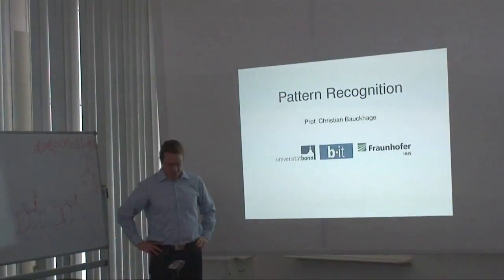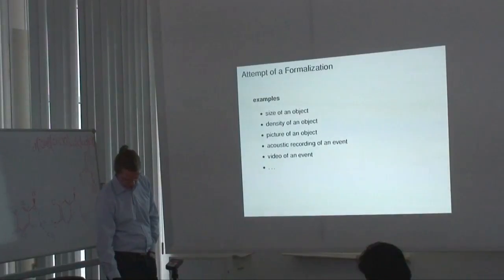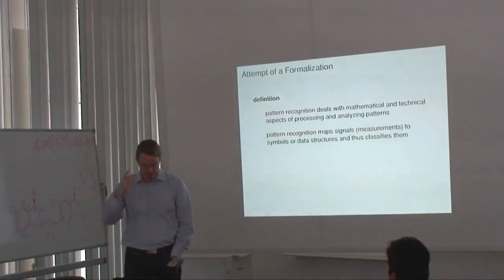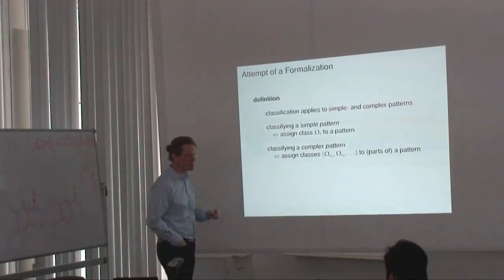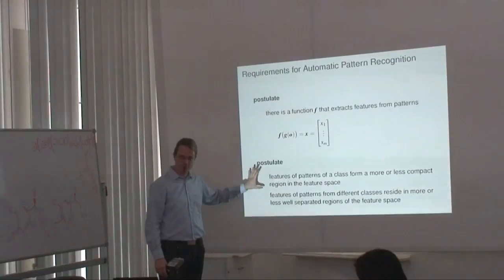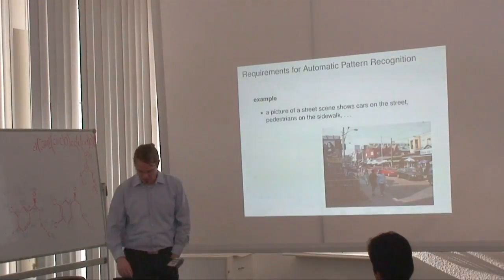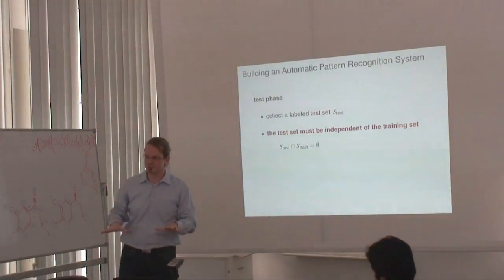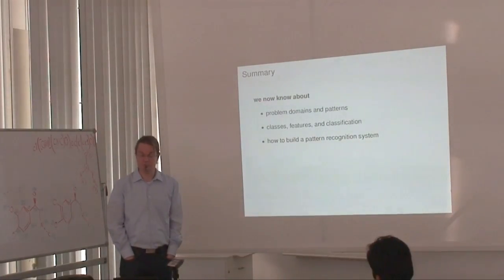Pattern Recognition - Lecture 002 (2015-11-09)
The 2nd lecture of the b-it course in "Pattern Recognition" with Prof. Bauckhage. Recorded on 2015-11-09 at b-it, Bonn.